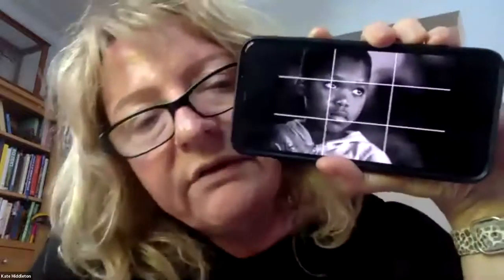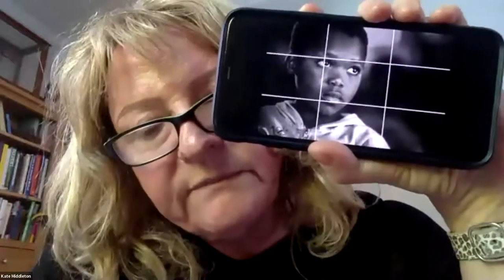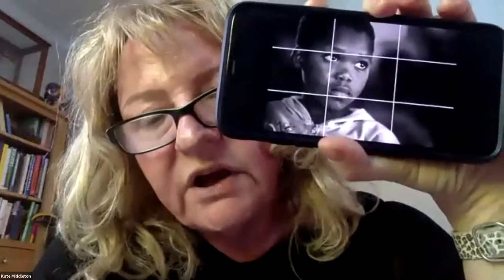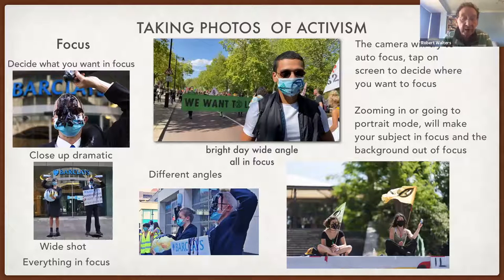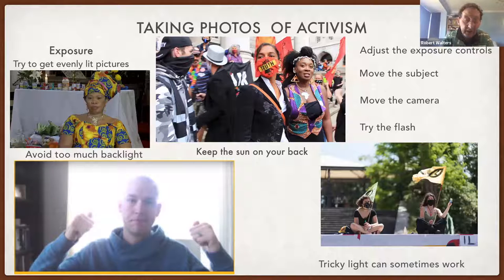TAKING PHOTOS ON PHONES kate and Bob Part 1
Subtitle Team video - please add desription here